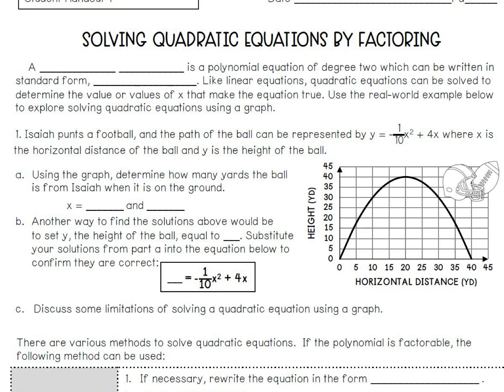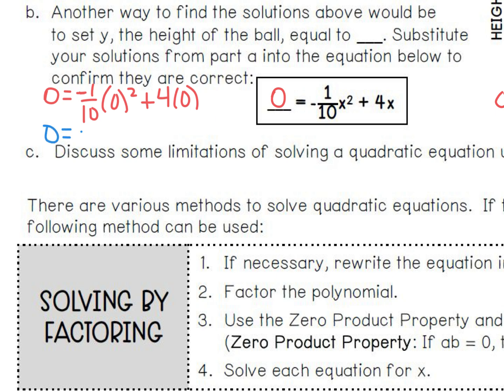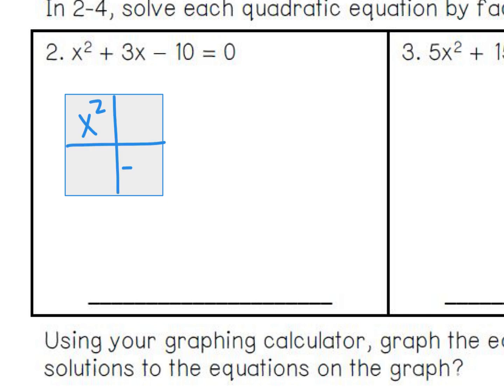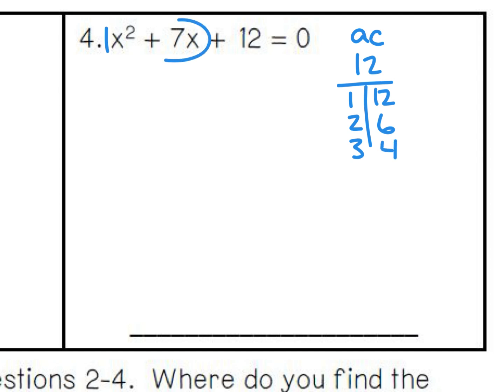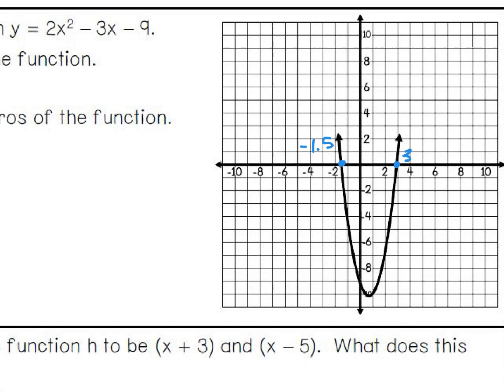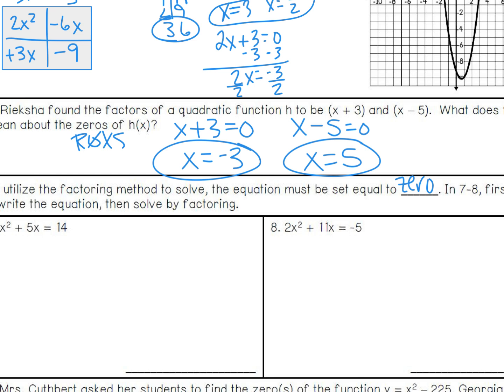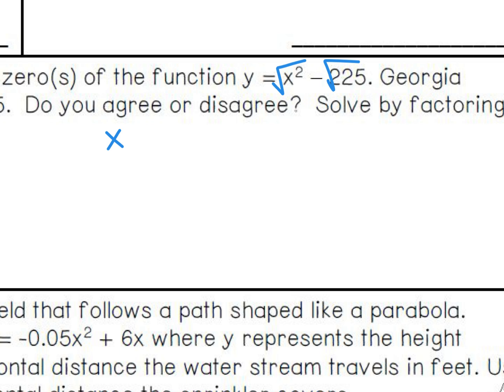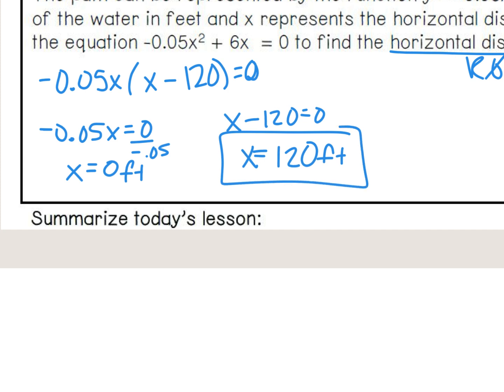9 1 pap solving quads by factoring